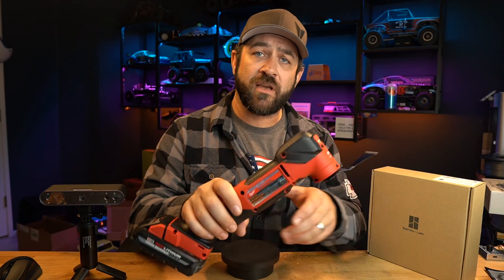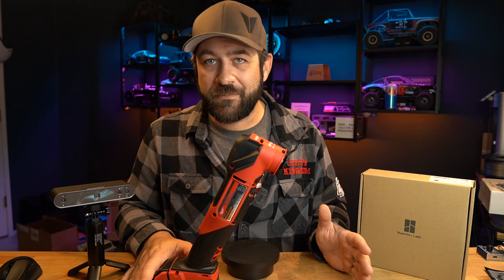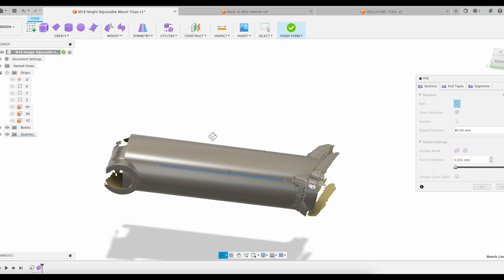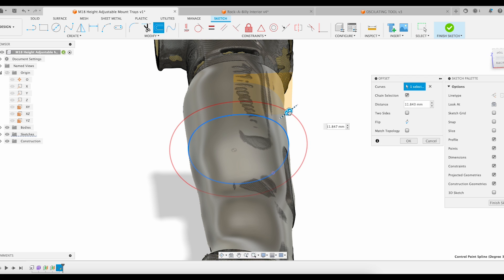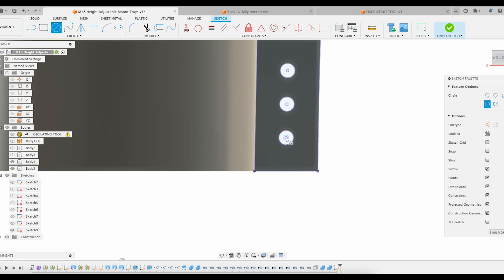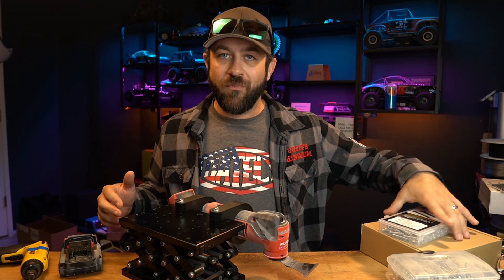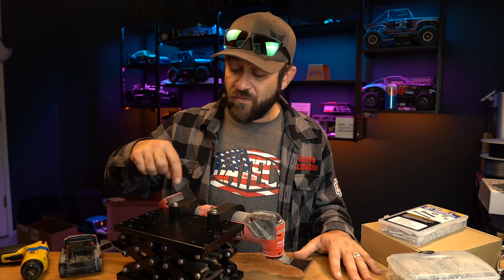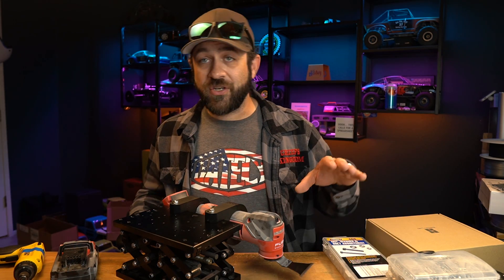3D Scan & Print: Custom Mounts for Milwaukee M18 Oscillating Tool!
In this video, I use the Revopoint POP3 3D Scanner to 3D scan my Milwaukee M18 Oscillating Tool and design custom mounts using Autodesk Fusion 360. Once the mounts are designed, I 3D print them using Bambu Labs' PPA-CF filament, known for its incredible strength and durability. I also demonstrate how the Milwaukee M18 tool, paired with the custom mounts, trims vacuum-formed parts with precision. Whether you're into 3D scanning, printing, or just love tool mods, this video has something for you! Watch as I take you through the entire process from scanning to printing, and see the final result in action.